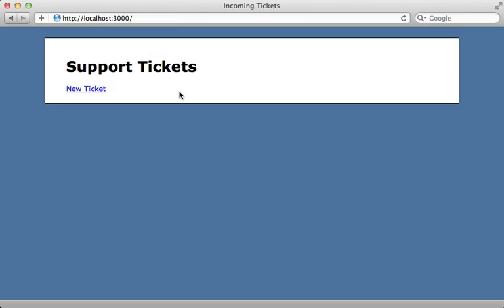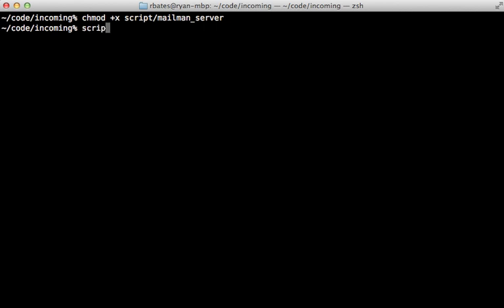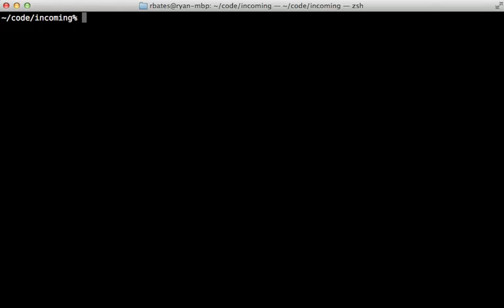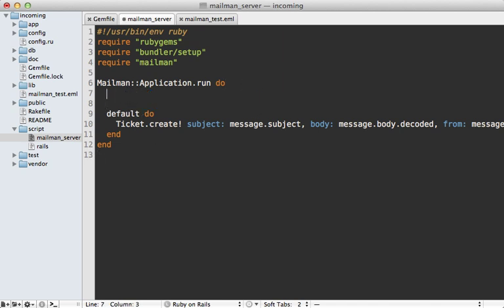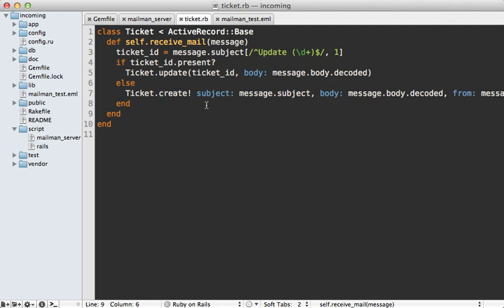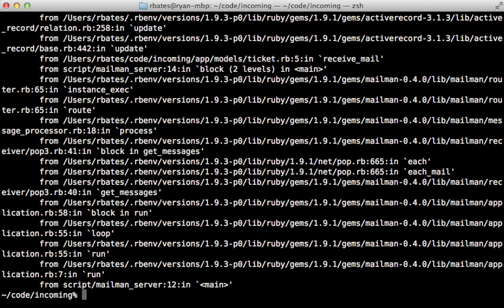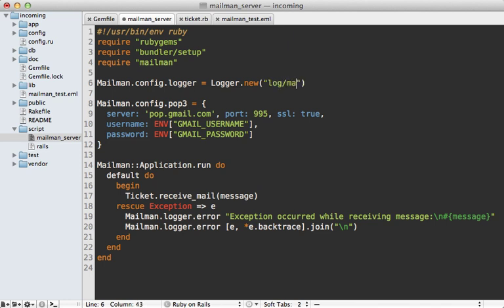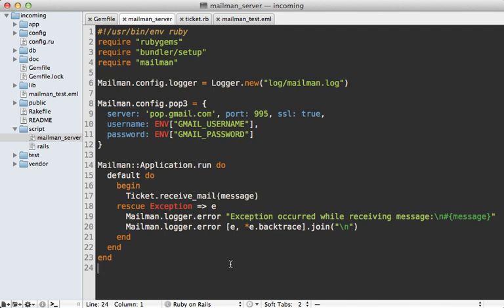Ruby on Rails - Railscasts PRO #313 Receiving Email with Mailman (pro)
The Mailman gem makes it easy to receive email in a Rails application. Here I show how to write a script to run Mailman in its own process and pull down mail from a POP3 account.